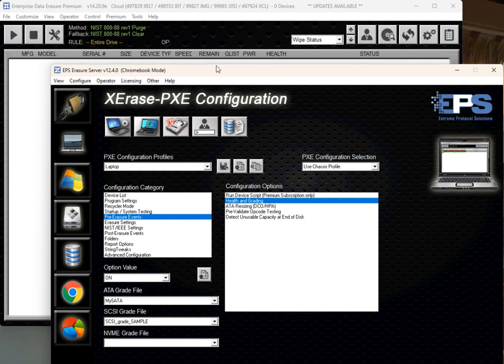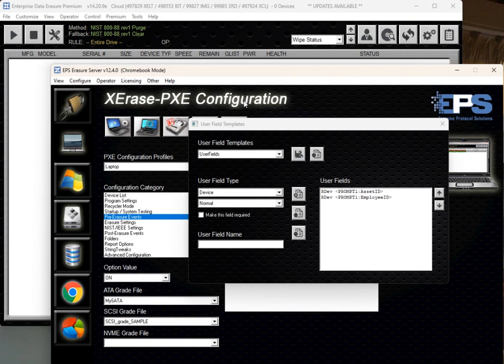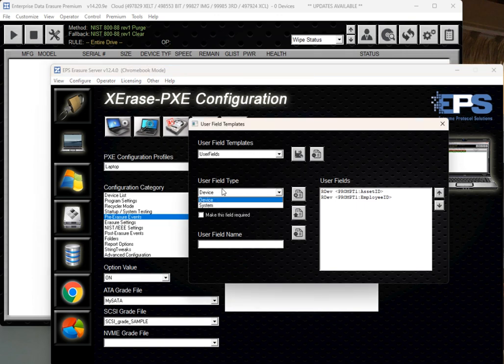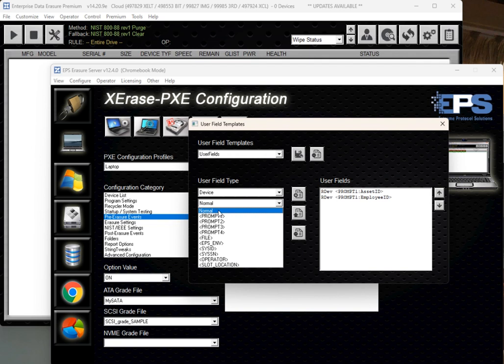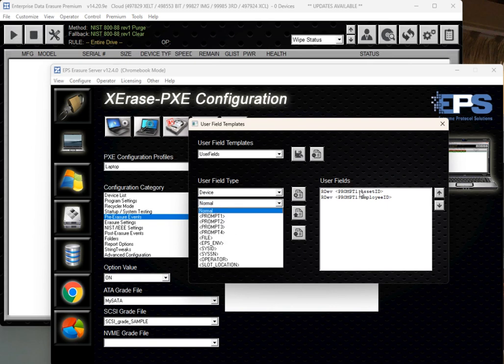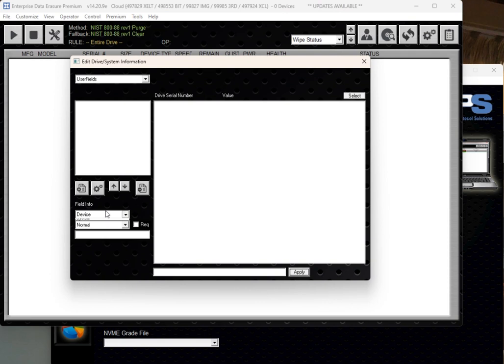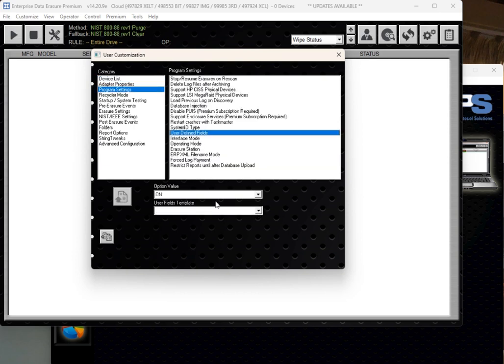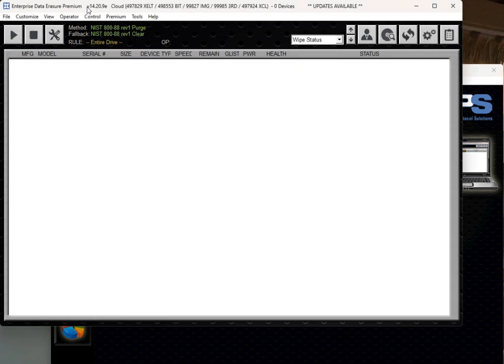User Fields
This video describes how to create and use custom user fields in both XErase and LCServer.